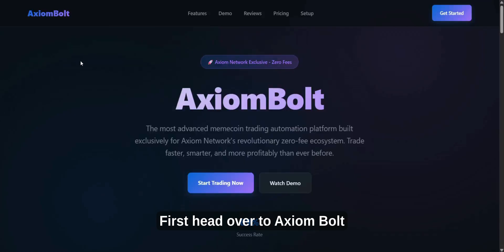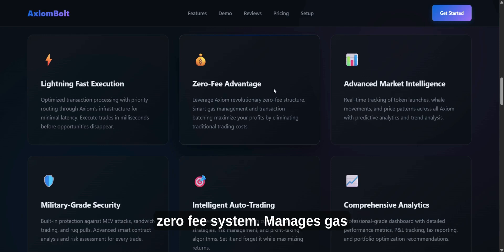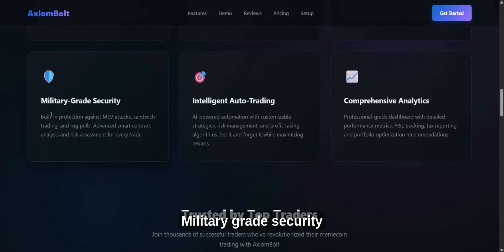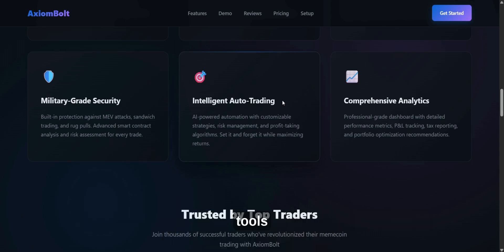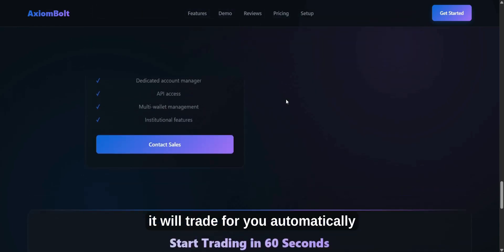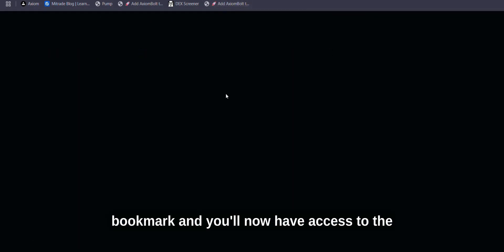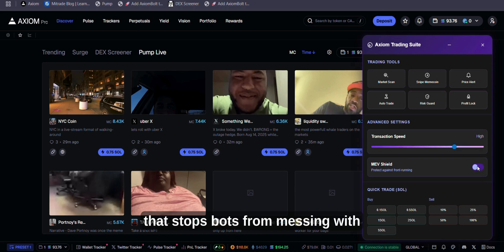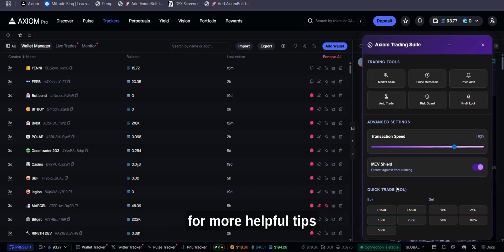Fully Automated Axiom Pro Algorithmic Trading Bot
I made this trading video to show you AxiomBolt, a algorithmic automated trading tool made by Axiom that helps cut down fees when trading on Axiompro. I’ll walk you through how it works, why it’s beneficial, and how it can help you with your trading experience on Axiom. Plus, I’ll cover some of the other useful features that come with AxiomBolt, so you can see how combining the two
makes your trading smoother and easier.

0:00 - 0:07 :Welcome
0:08 - 1:23 :Info
1:24 - 1:52 :How to add
1:53 - 2:33 :Panel